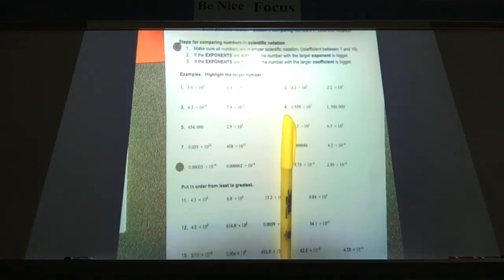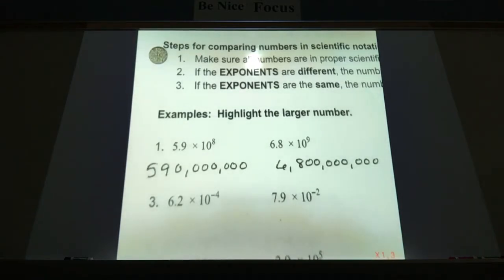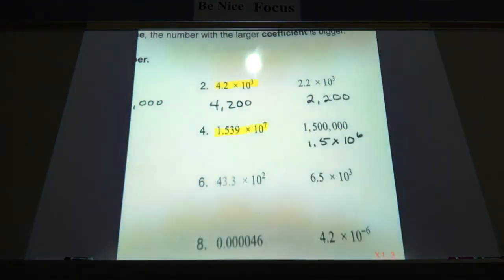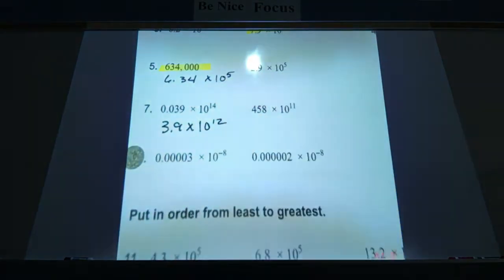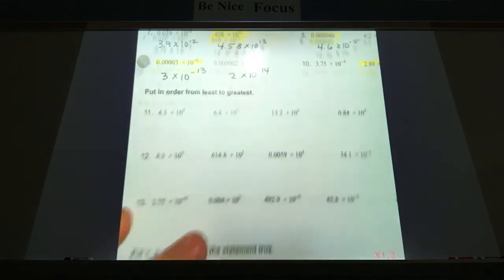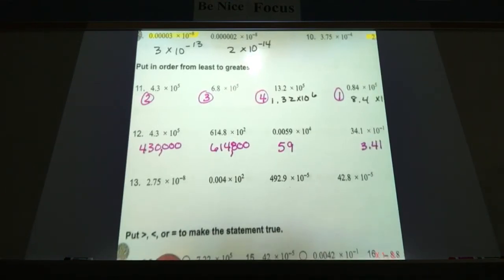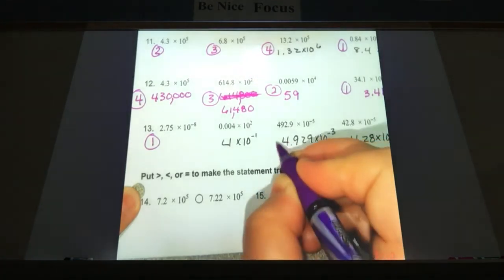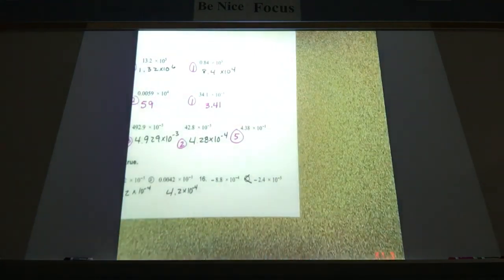Scientific Notation Lesson 3 Comparing Numbers in Scientific Notation